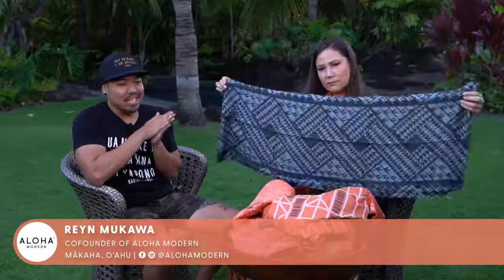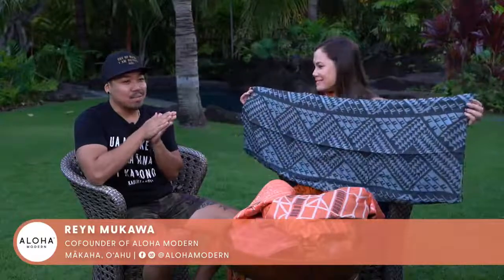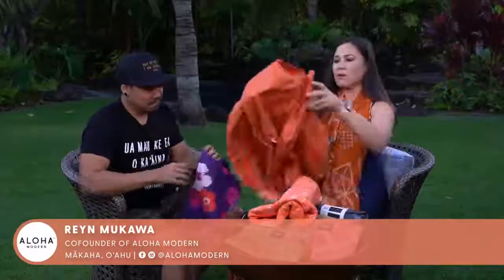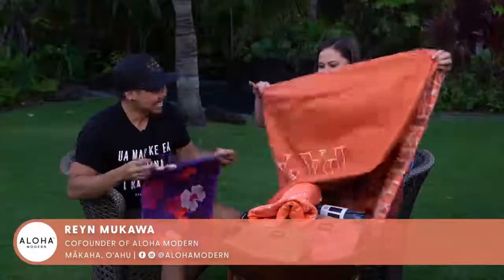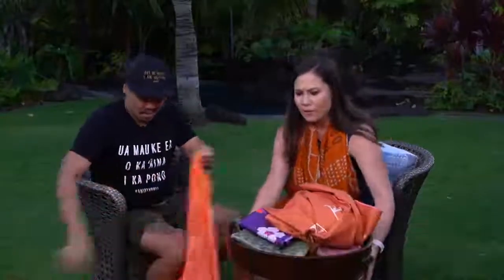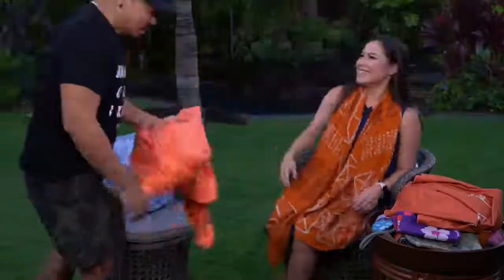Meet the Makers: Hawai’i Talk Story Pt. II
With lessons passed down from her grandmother, Mele created Mamalani to offer everyday beauty products that incorporate the healing properties of native plants and be a healthy, all natural option for body care essentials.